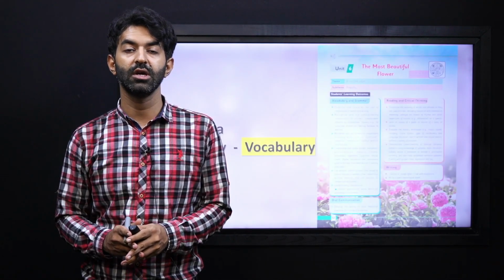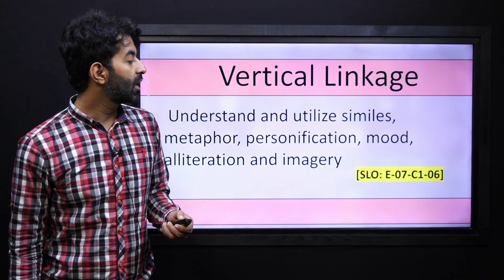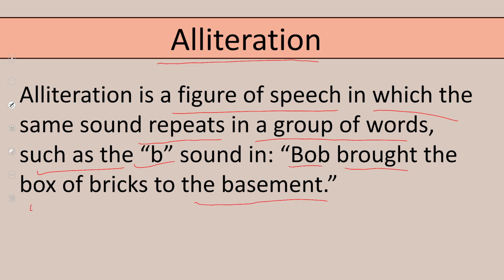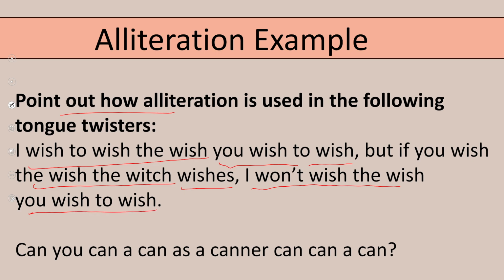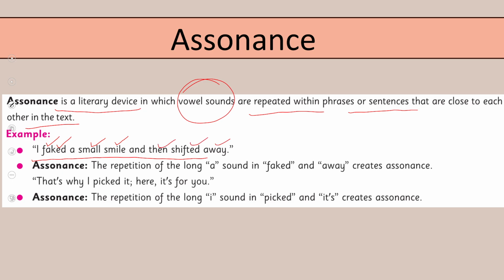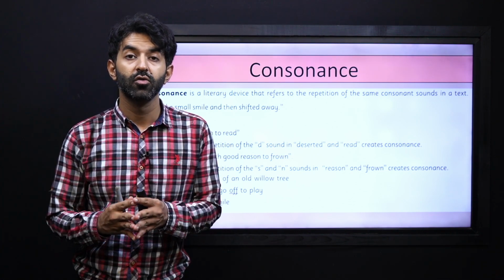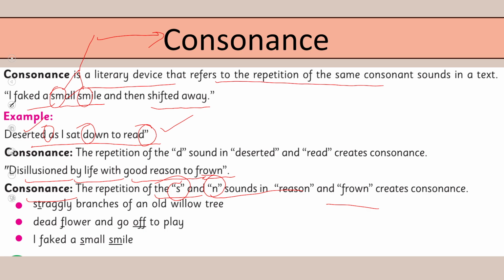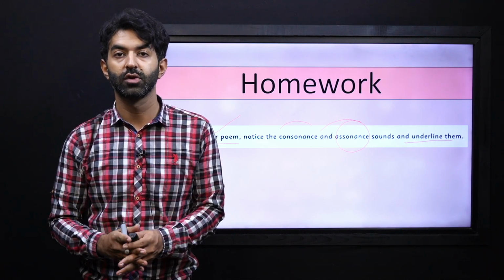English 8 Unit 6 Lecture 3a || NCP 2022-23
1.PowerPoint Presentation